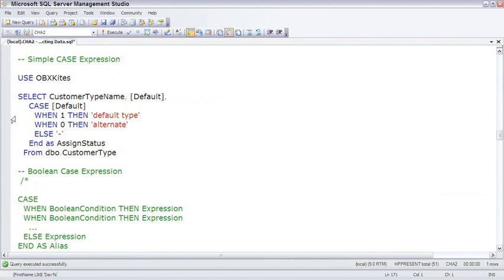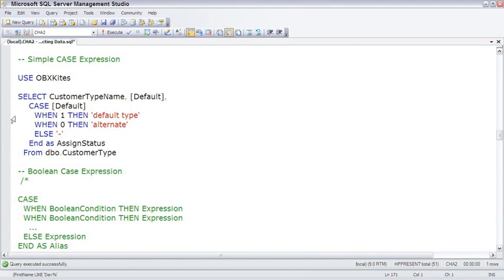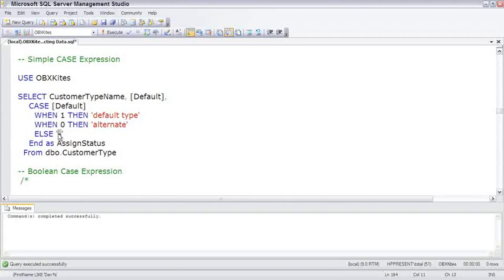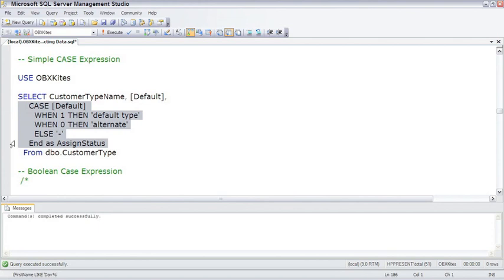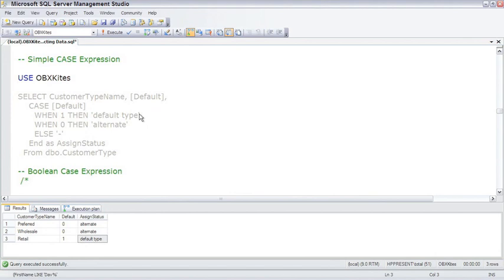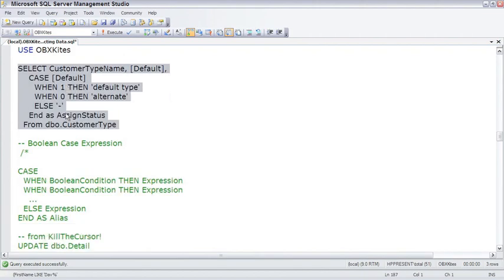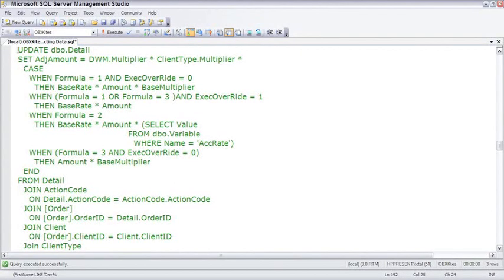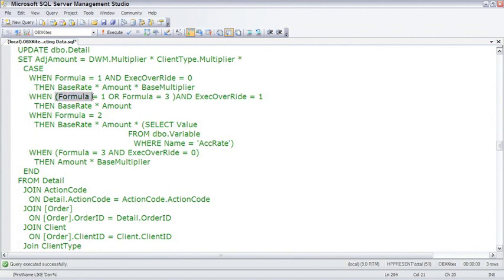Sql Server Using Case Expressions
4. Using Case Expressions